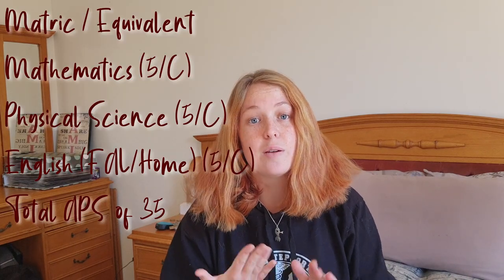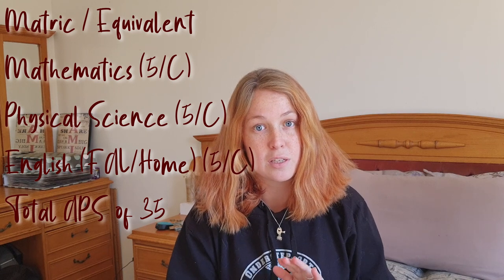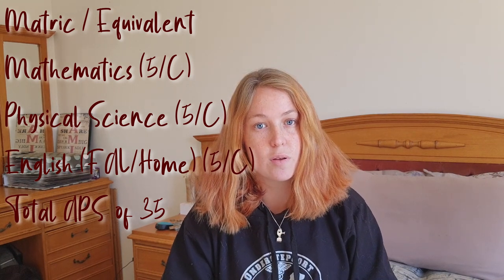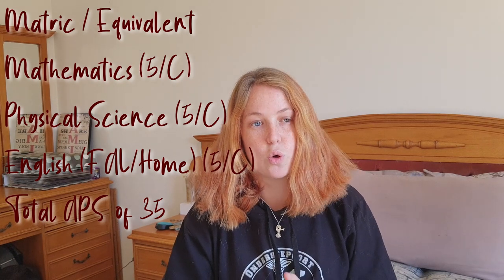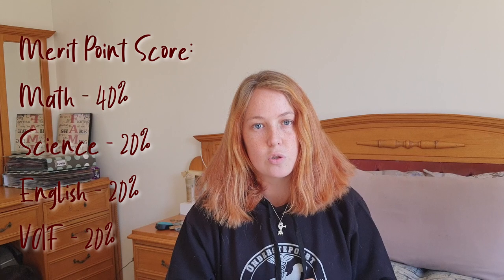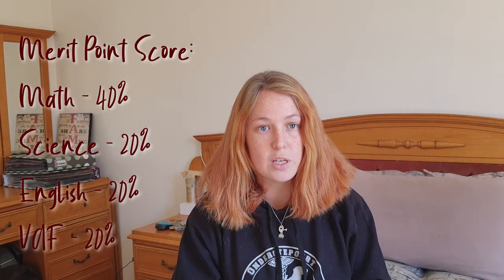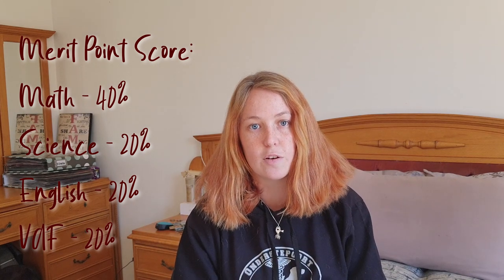How To Get Into Vet School / Application Process // Vet Student In South Africa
Hey guys!
This video covers everything about how to get into vet school and the application process.